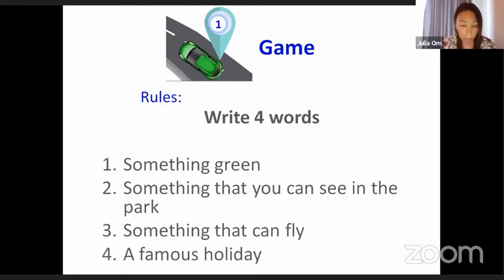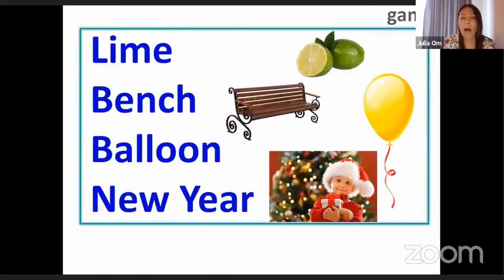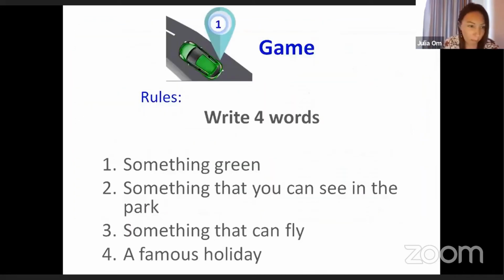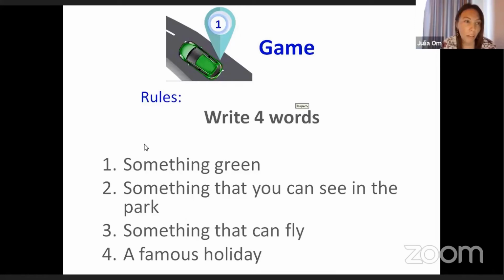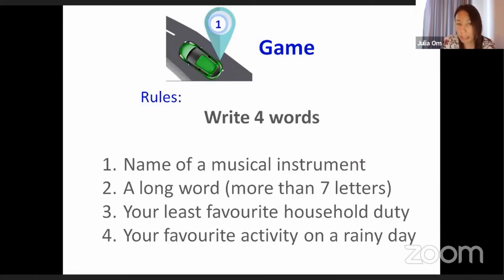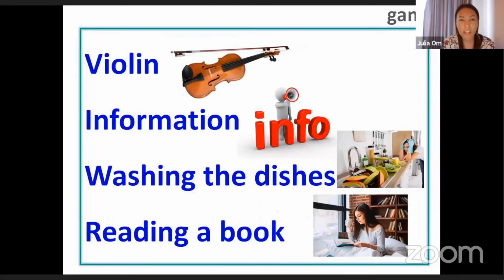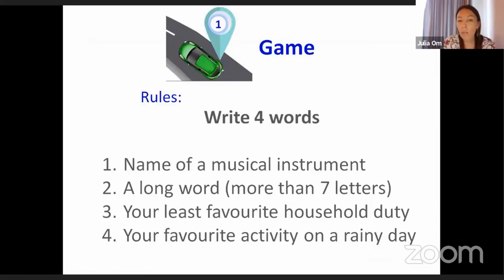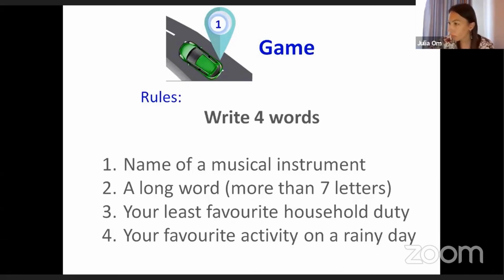Spoken English Classes by Ms. Julia Om from Russia at ABHISHEK COACHING in Kolkata. Admission Open.